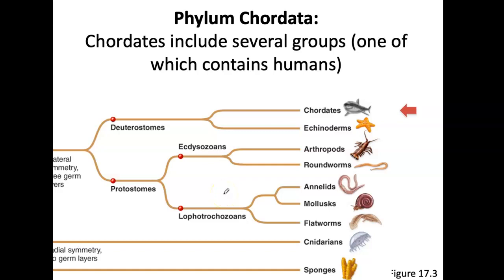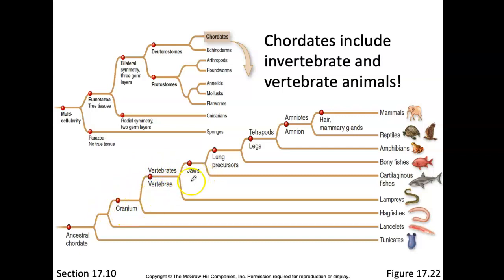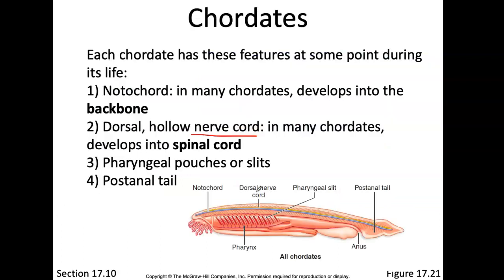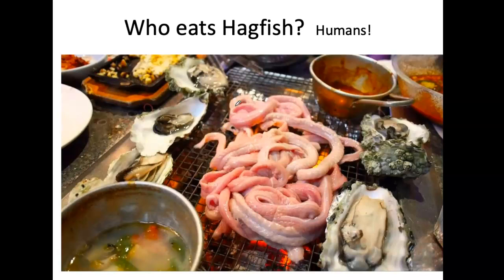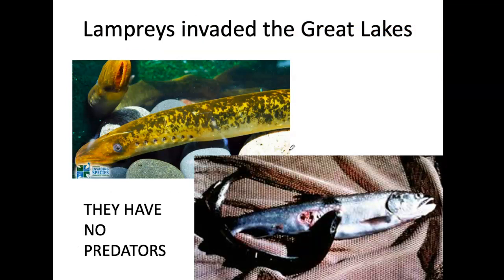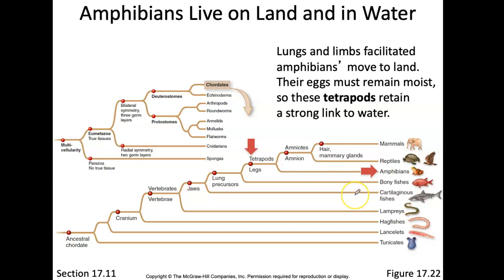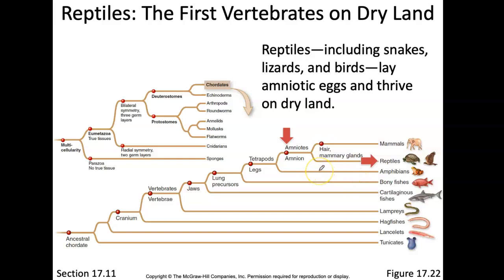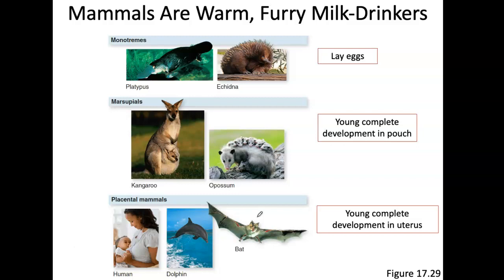bio 11A_Module 12_Diversity part 4